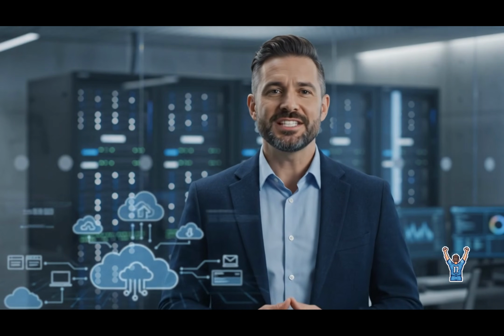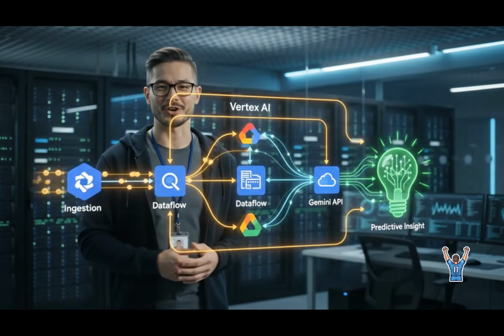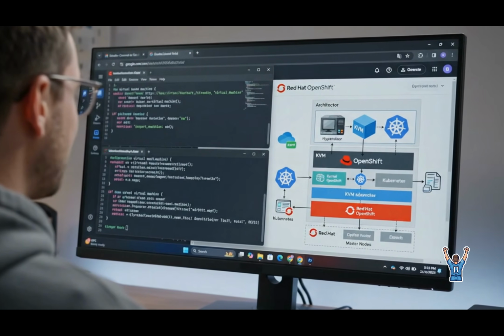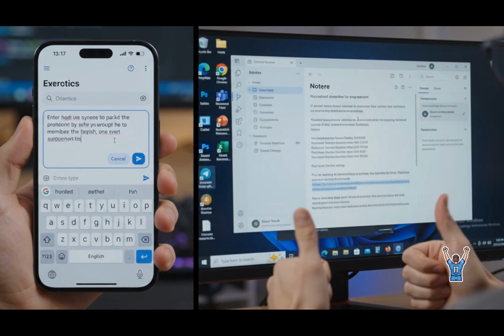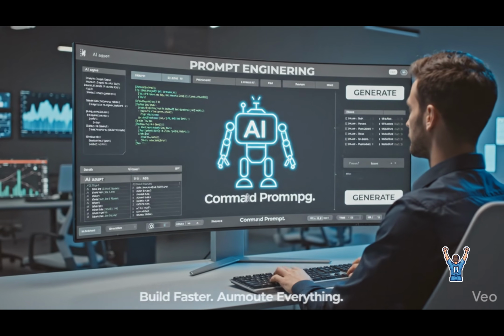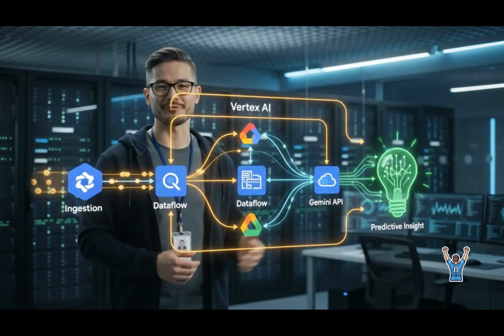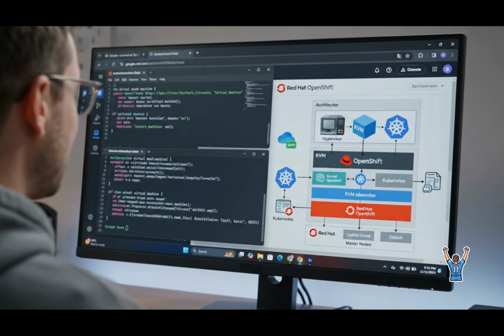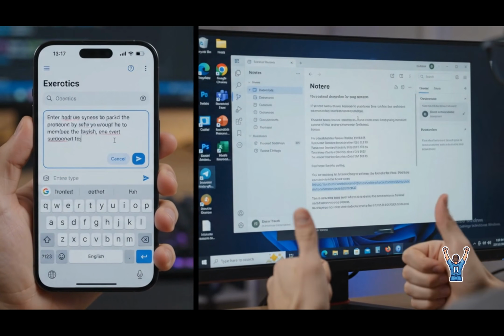🚀 GCP + Kubernetes + OpenShift Complete Course🔥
🔥 Want to become a Cloud Engineer, DevOps Engineer, Kubernetes Administrator, OpenShift Engineer, Platform Engineer, or Site Reliability Engineer (SRE)?

This complete tutorial covers everything you need to learn Google Cloud Platform (GCP), Kubernetes (K8s), OpenShift, DevOps, CI/CD, Terraform, Monitoring, and SRE concepts from beginner to advanced level.

📚 In this video, you'll learn:

✅ Google Cloud Platform (GCP) Architecture
✅ VPC, IAM, Networking & Security
✅ Google Kubernetes Engine (GKE)
✅ Kubernetes Architecture & Components
✅ Pods, Deployments, Services, Ingress
✅ OpenShift Architecture & Administration
✅ OpenShift Routes, SCC, Operators & Projects
✅ Docker & Containerization
✅ CI/CD Pipelines with Jenkins
✅ GitOps using ArgoCD
✅ ELK, Splunk & Observability
✅ SLI, SLO, SLA & Error Budgets
✅ Real-World Enterprise Architecture
✅ Top Interview Questions & Answers
✅ Hands-on Labs & Best Practices

🎯 Perfect for:
Cloud Engineers | DevOps Engineers | SREs | Platform Engineers | Kubernetes Administrators | OpenShift Engineers | Students | Freshers | IT Professionals

💡 Whether you're preparing for interviews at Google, Microsoft, Amazon, Oracle, IBM, Red Hat, Nike, Walmart, Meta, Netflix, or any cloud-native company, this guide will help you build strong fundamentals and practical expertise.